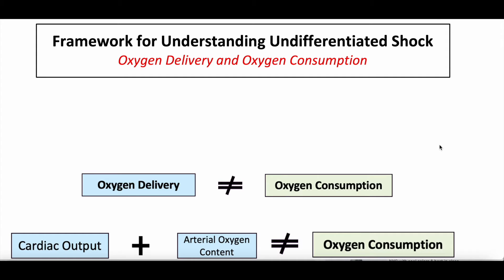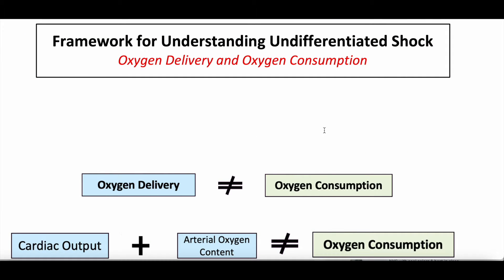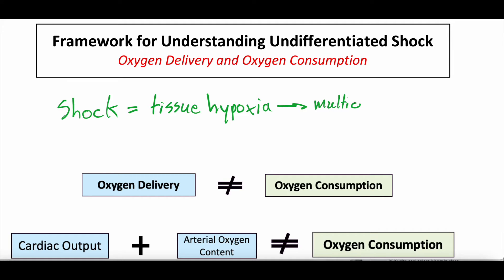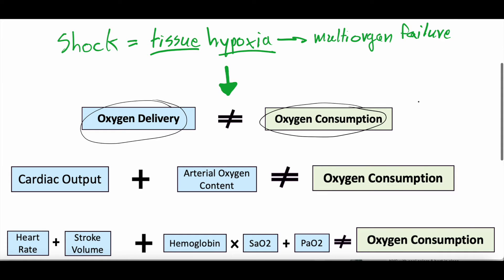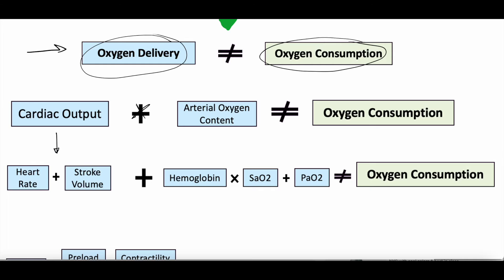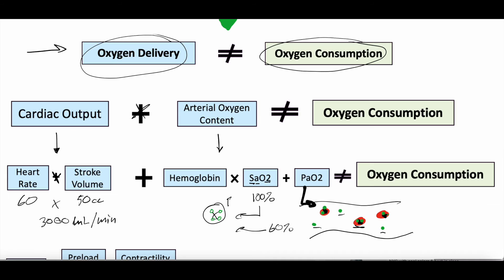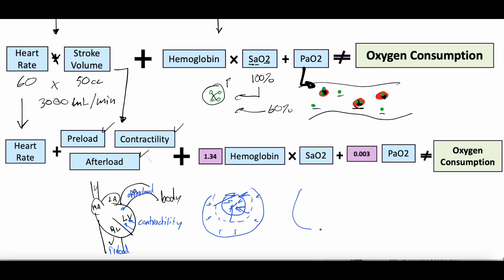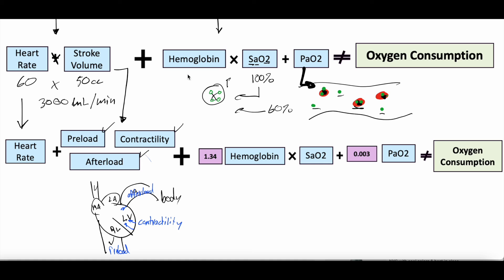Shock Basics - Four Main Shock States, Oxygen Delivery, Oxygen Consumption | Clinical Medicine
Video 1 of 2 for our Shock Series! Understanding shock states, particularly distributive, hypovolemic, cardiogenic, and obstructive, can be quite challenging. In this first video of our two part series on shock, we talk about shock using the oxygen consumption and oxygen delivery equations to better understand how to differentiate and manage these shock states.

Defining Shock, Tissue Hypoxia - 0:00 - 3:28
Oxygen Delivery, Cardiac Output, Arterial Oxygen Content - 3:29 - 5:26
Cardiac Output, Heart Rate, Stroke Volume - 5:27 - 6:27
Arterial Oxygen Content, Hemoglobin, Oxygen Saturation, Dissolved Oxygen - 6:28 - 8:53
Stroke Volume, Preload, Contractility, Afterload - 8:54 - 12:04
Equation for Oxygen Content - 12:05 - 12:50